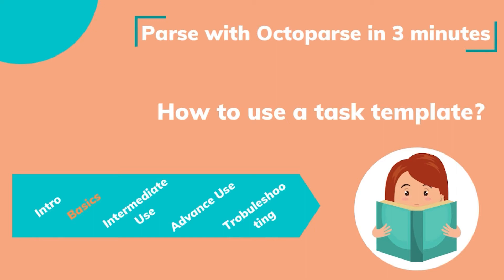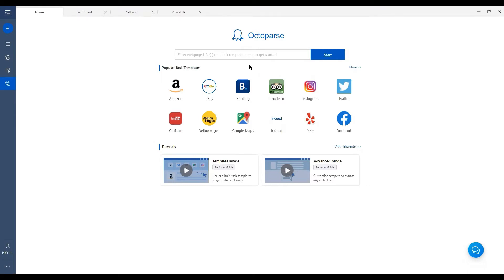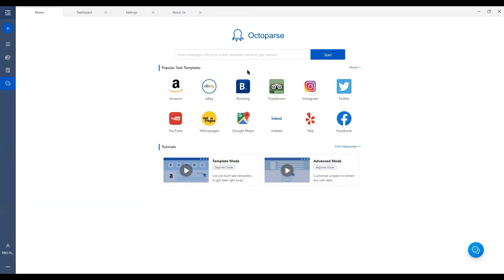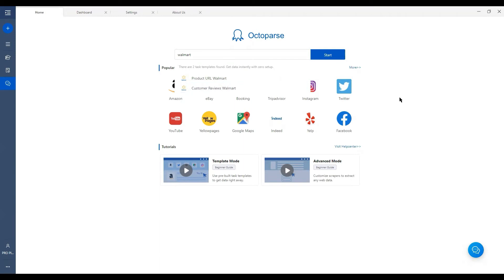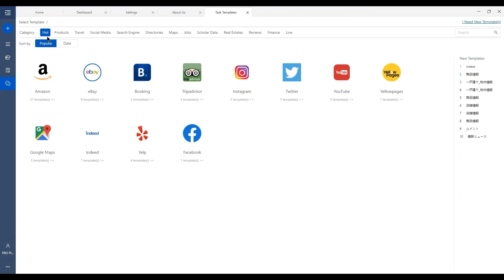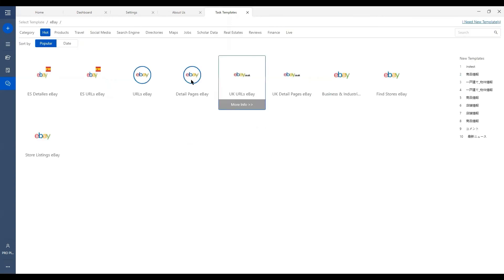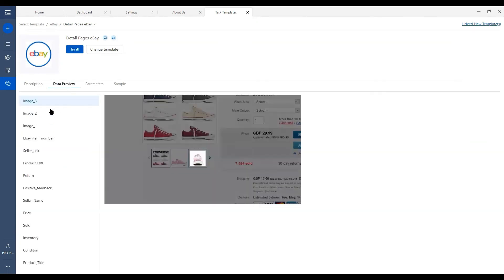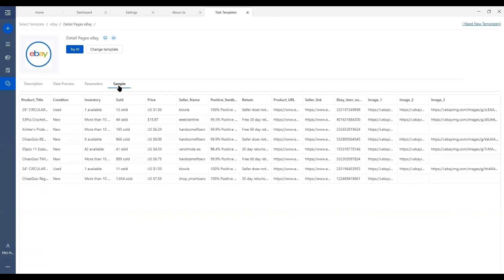How to use a task template?| Parse with Octoparse in 3 minutes